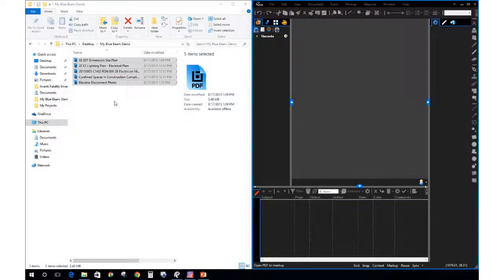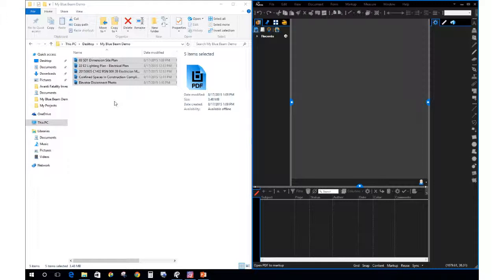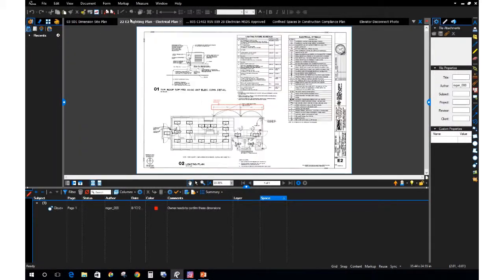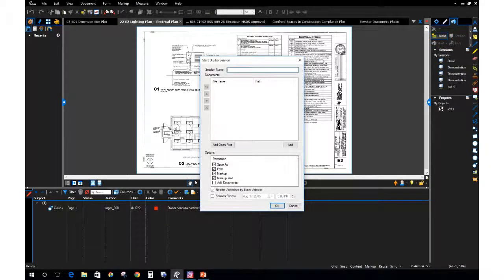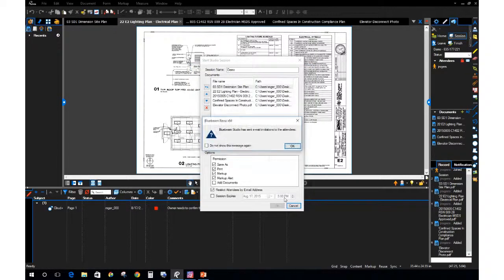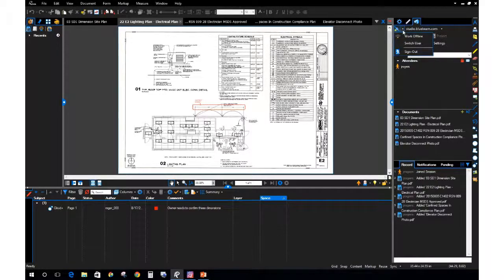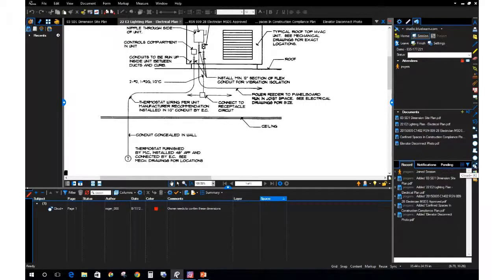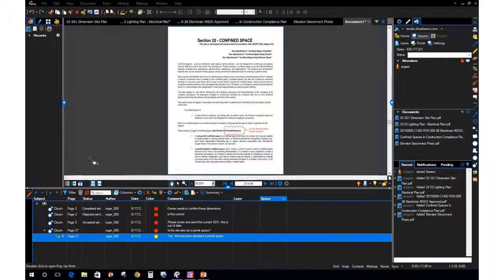BlueBeam Studio Demonstration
This is a sample of how you can manage your construction projects using Bluebeam and its feature called Bluebeam Studio. Learn more in our new on-line course at lynda.com